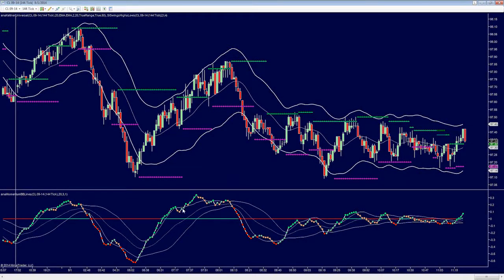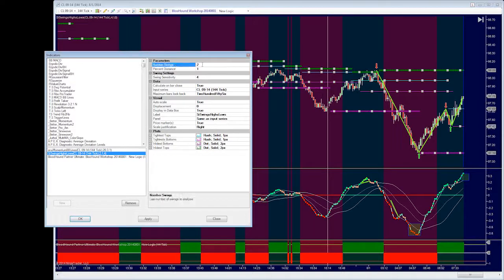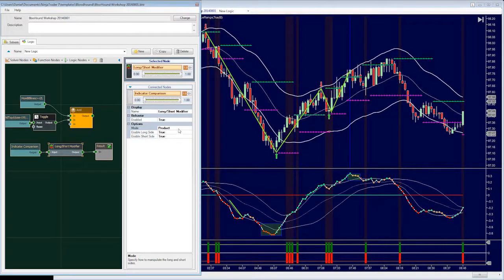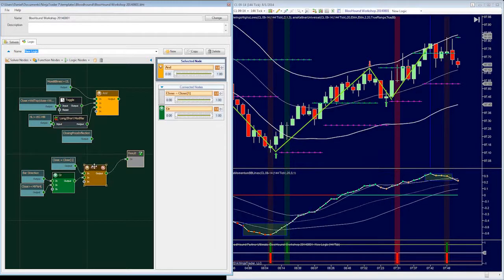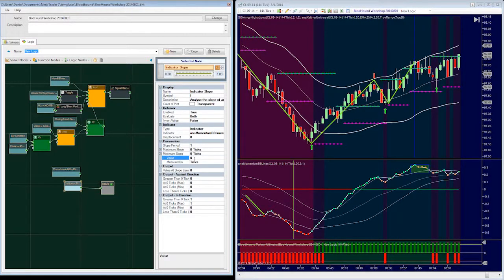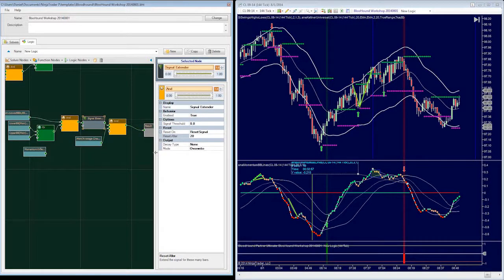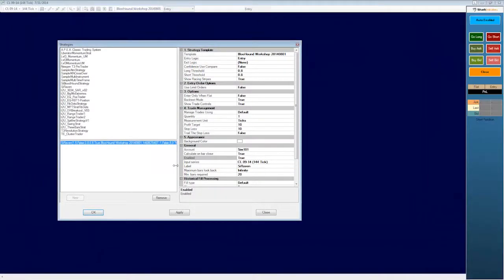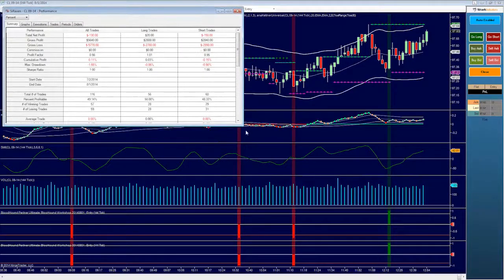BloodHound Workshop System Building - MomentumBBLines & Keltner Channel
Recorded August 1st, 2014

Daniel shows the process of building and backtesting a system with the MomentumBBLine and Keltner channel.  "Always do thorough testing on your system."